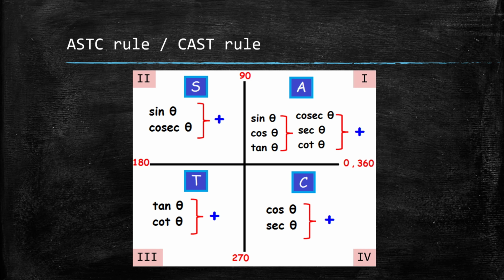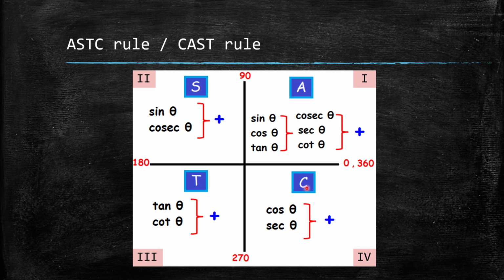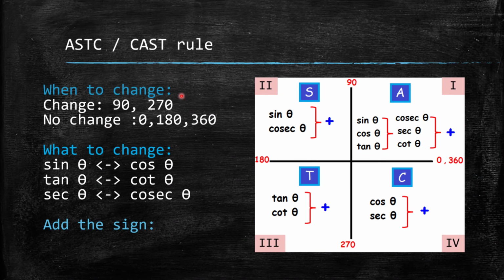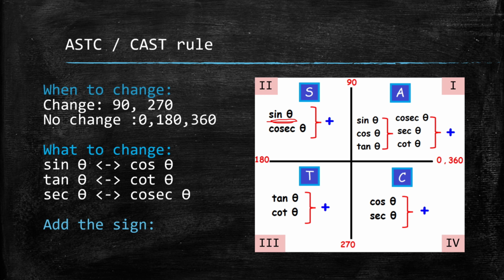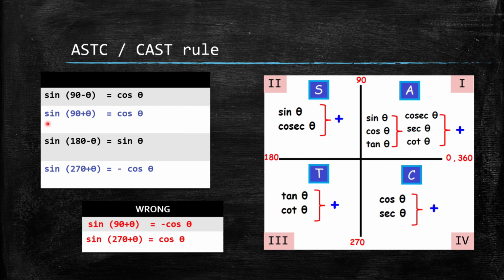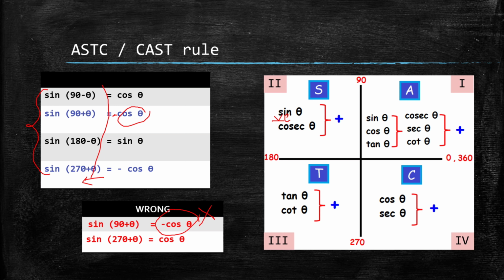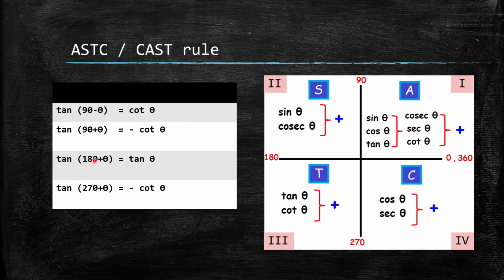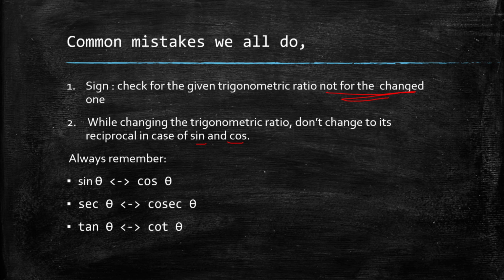ASTC rule / CAST rule in trigonometry